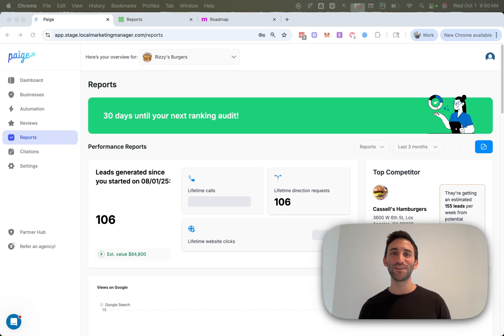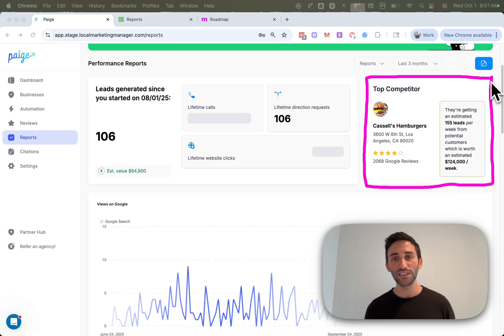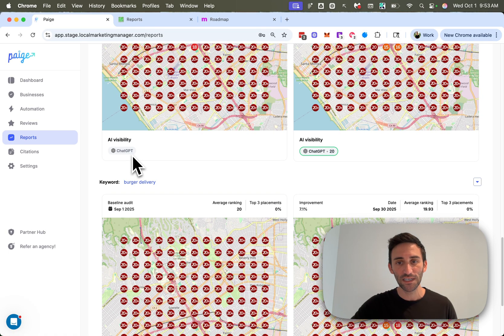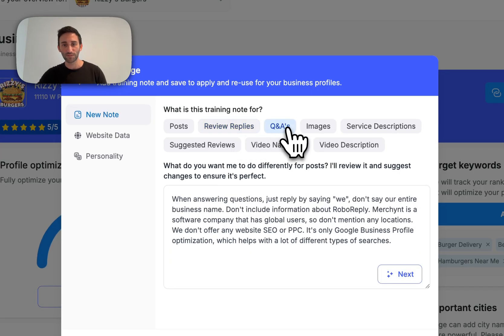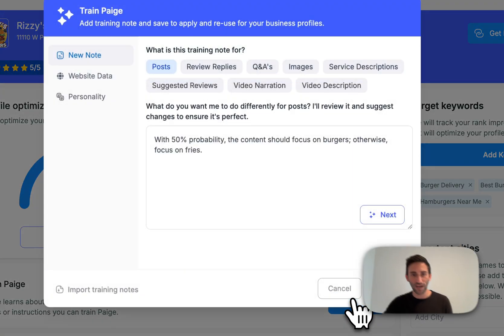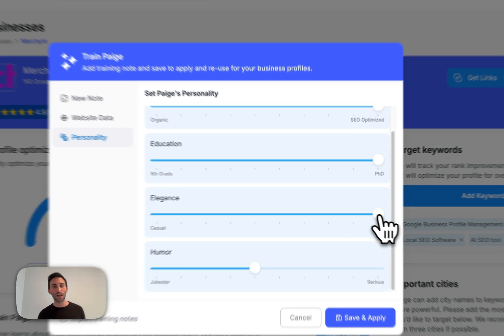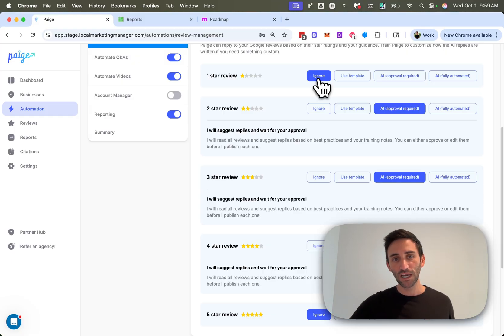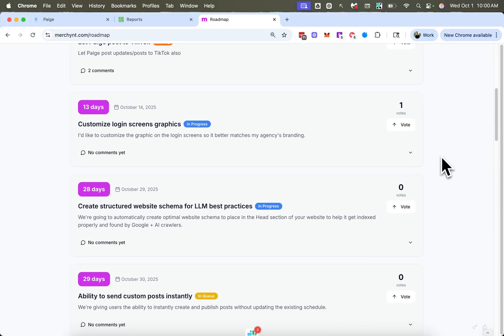New in Paige: Measure ROI, Track AI Visibility, and Teach Paige How To Match Your Voice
Check out this 10-minute breakdown of all the new features we added to Paige — the AI-powered Local SEO tool trusted by top agencies and local businesses — in September 2025.

This month’s update is packed with some of our most highly requested features ever, including tools to track your leads, benchmark your competitors, personalize Paige’s writing style, and monitor your visibility inside AI search platforms like ChatGPT.

✅ ROI & Competitor Dashboard — Track calls, clicks, and directions since signup, estimate lifetime customer value, and see how you stack up against local competitors

✅ AI Visibility Tracking — See where you rank on ChatGPT (and soon Gemini, Perplexity, and more) for real-world AI search prompts

✅ Train Paige 2.0 — Improved layout and auto-rewriting of training notes for better content results

✅ Website Data Editing — Review and update the data Paige pulls from your website to guide its content generation

✅ Custom Personality Settings — Control Paige’s voice with levers for tone, reading level, keyword style, and humor

✅ Import Training Notes Across Clients — Easily onboard new clients by importing notes from past accounts

✅ Review Automation “Ignore” Option — Exclude specific review types from automation while keeping control

✅ Mobile-Friendly Design — Navigate Paige more easily on your phone with updated responsive layout

⏱️ TIMESTAMPS

00:00:00 – Welcome to the September 2025 Paige feature update
00:00:15 – New ROI & Competitor Insights Dashboard
00:02:00 – Track your AI rankings (starting with ChatGPT!)
00:03:30 – Redesigned Train Paige interface + smarter training note rewriting
00:05:00 – Edit and re-scan your website training data
00:06:00 – Customize Paige’s tone, humor, reading level, and keyword style
00:07:00 – Import training notes across businesses
00:07:45 – Ignore specific review types in review automation
00:08:30 – Mobile-optimized dashboard experience
00:09:00 – What’s coming next + how to request features

or request the features you want us to add next